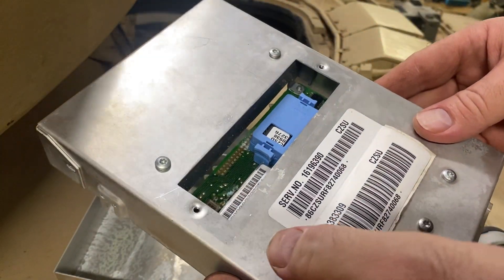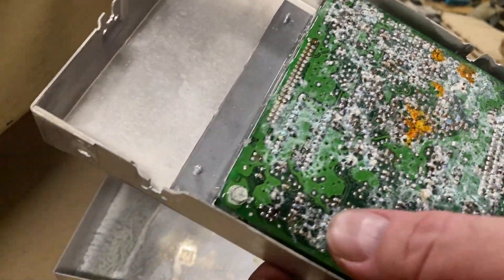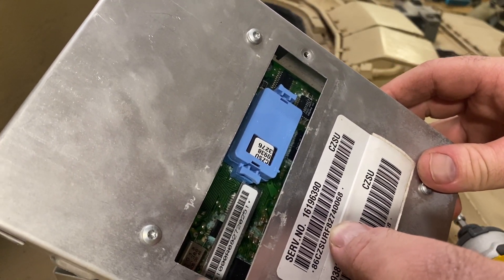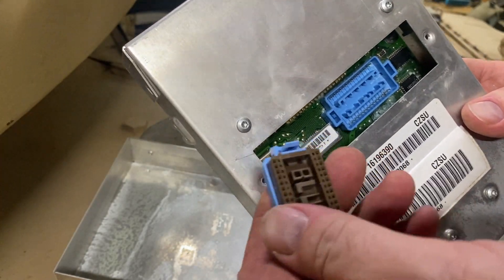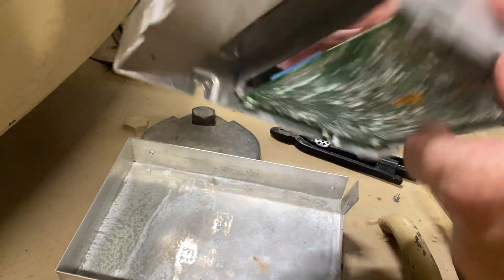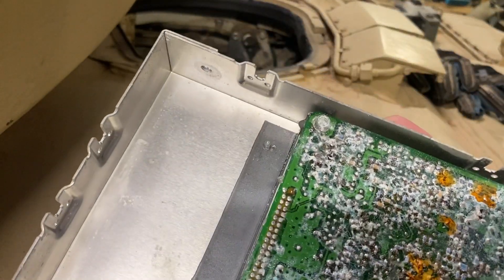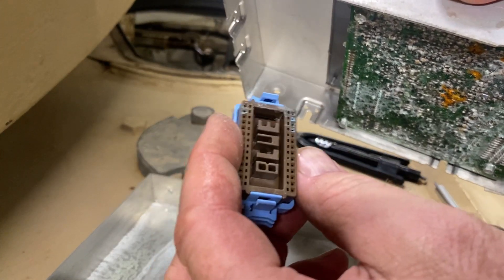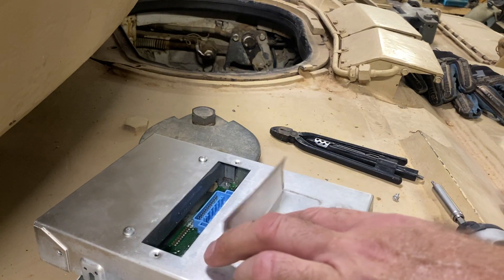HumVee TCM drowned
HMMWV M1097A2 TCM apparently went submarine for a while. You never know with these GovPlanet purchases.